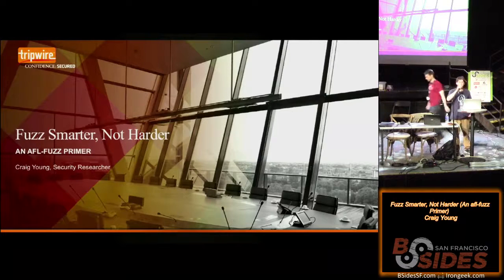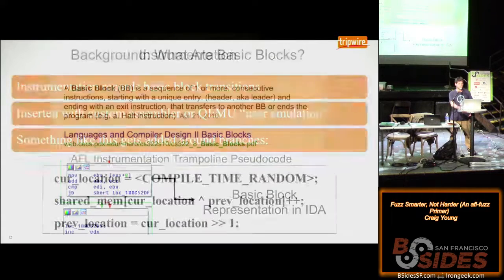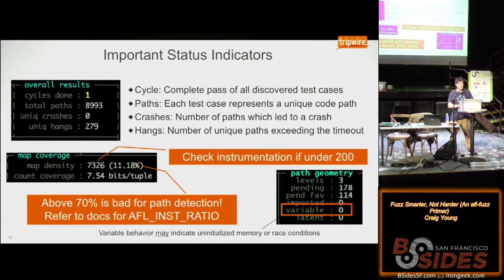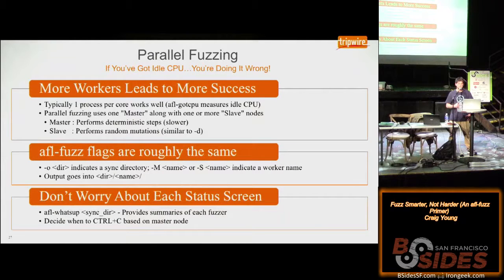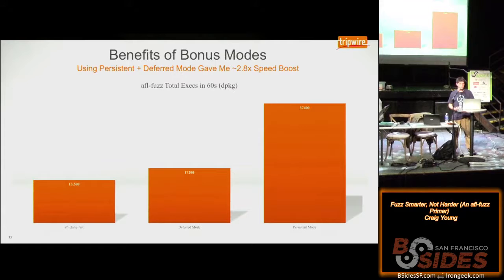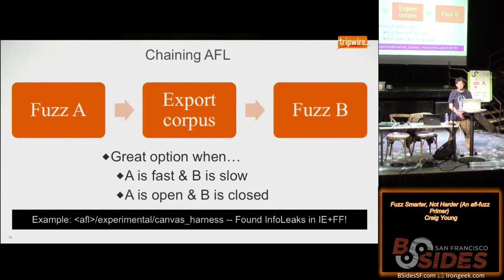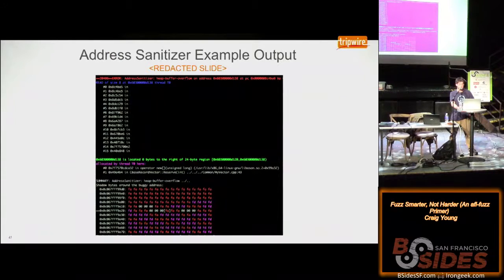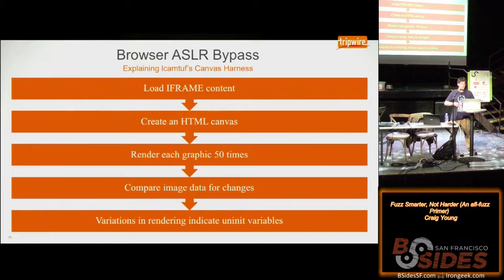BSidesSF 113 Fuzz Smarter Not Harder An afl fuzz Primer Craig Young